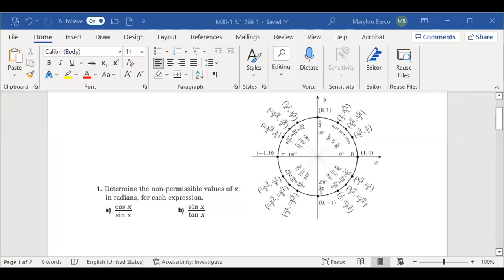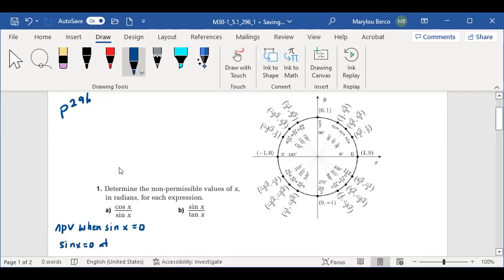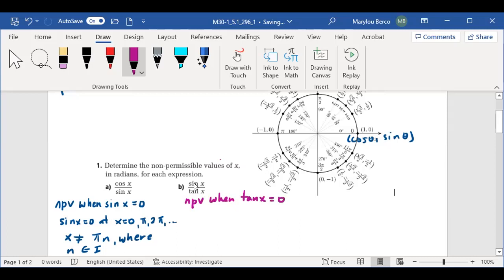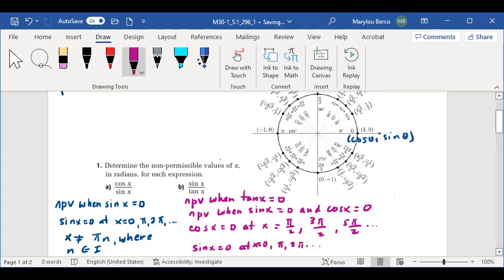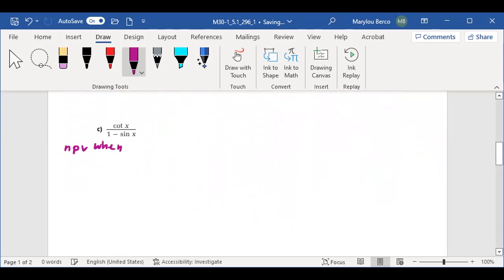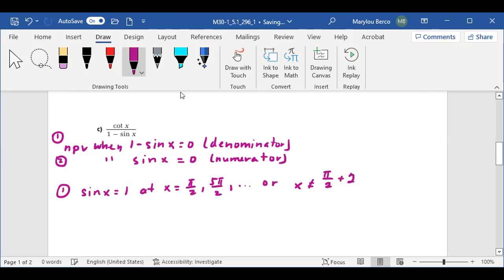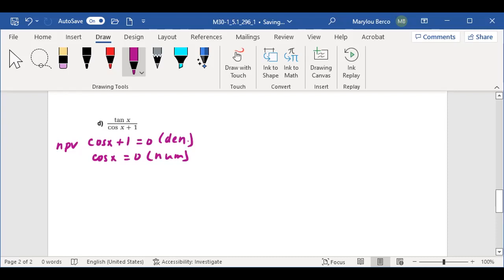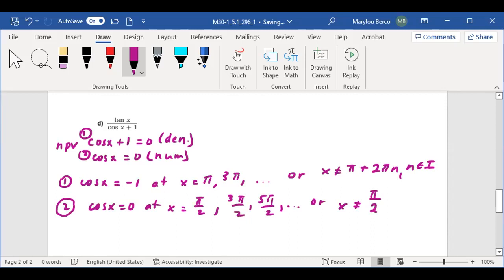M30 1 5 1 296 1